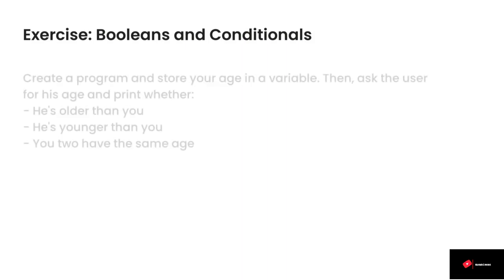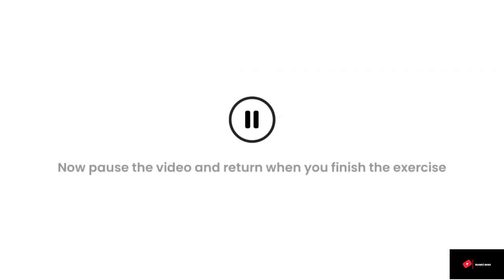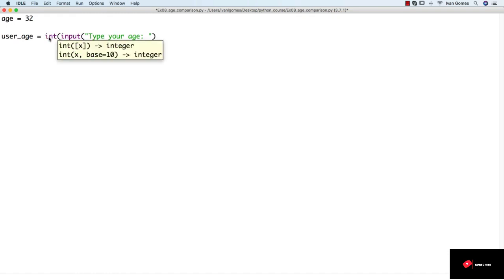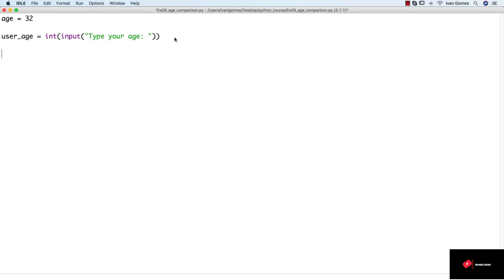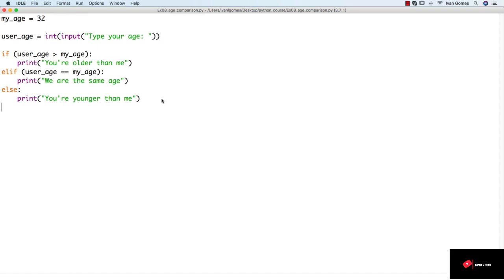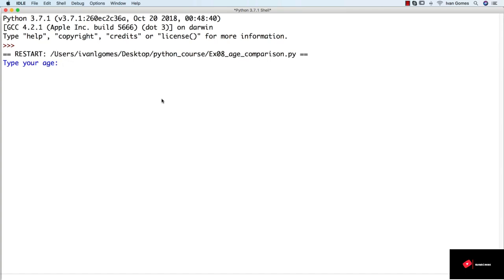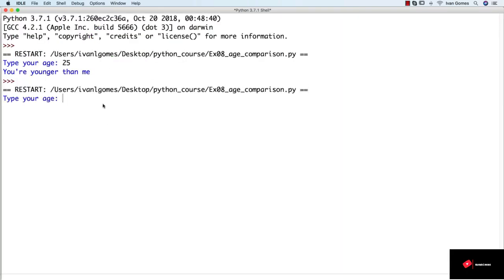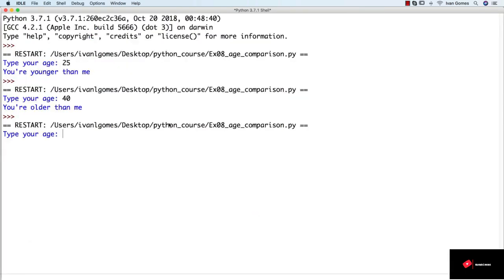16. Exercise - Booleans Python Full Course Beginner To Advanced Guarantee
In this video I am Provide Python Full Course Beginner To Advanced Guarantee 10. Exercise - Booleans